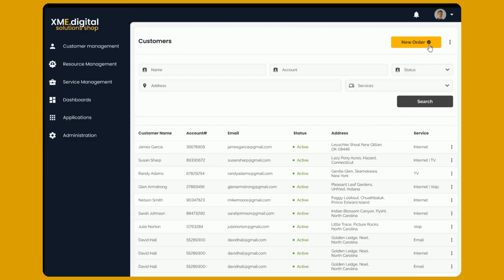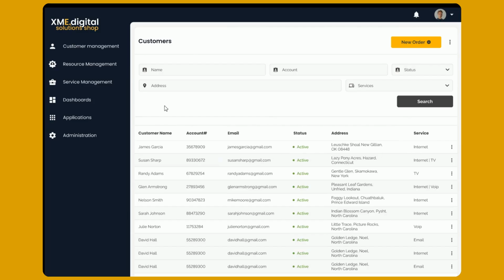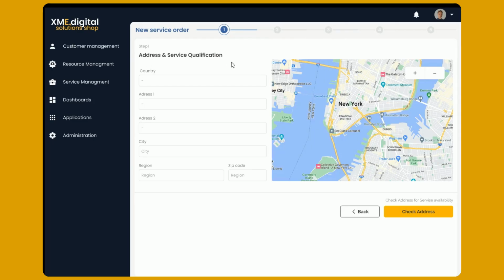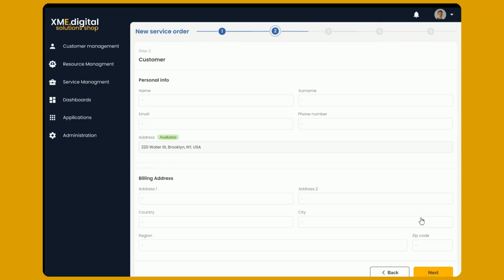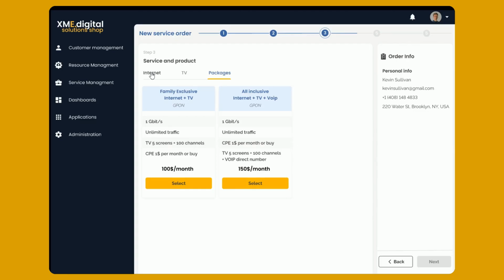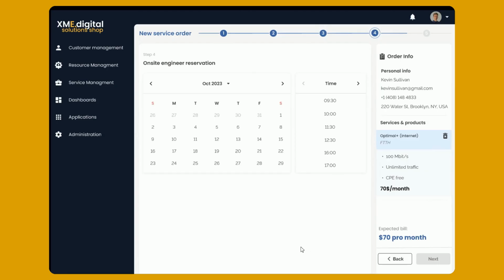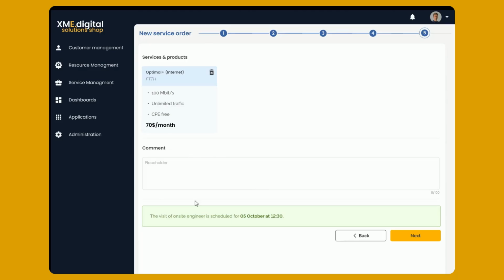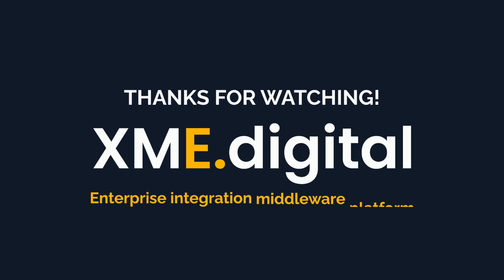Feature demo: Creating new orders using XME.digital platform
Easily create and manage new service orders with XME.digital. From address qualification to scheduling installations — see how ISPs and telcos can streamline the customer journey in just a few clicks.

In this demo, we show how telecom businesses — such as ISPs and mobile network operators — can easily create a new customer order using the XME.digital platform.

From checking service availability at a subscriber’s address to adding customer data, selecting products, scheduling an engineer visit, and finalizing the order — every step is powered by XME.digital’s low-code, modular tools.

This video walks you through:
✅ Customer management & service qualification
✅ Selecting services & bundled offers
✅ Scheduling on-site installation
✅ Finalizing and tracking the order in CRM

XME.digital makes order management fast, flexible, and future-ready — without complex replatforming.